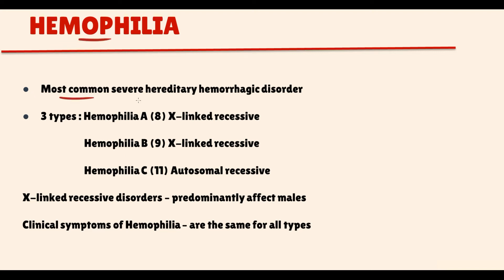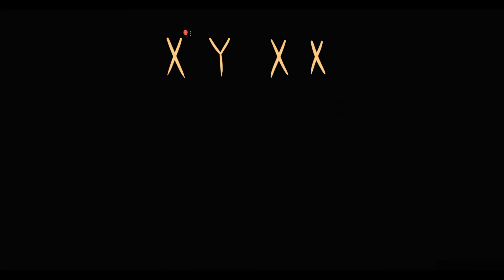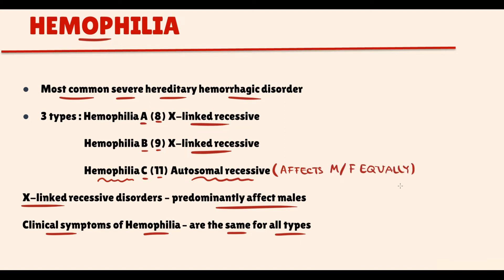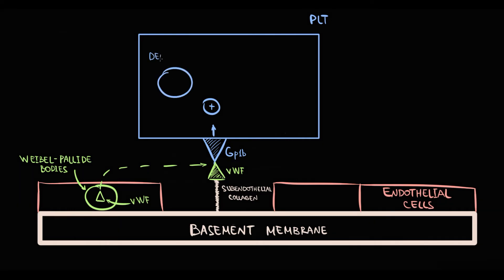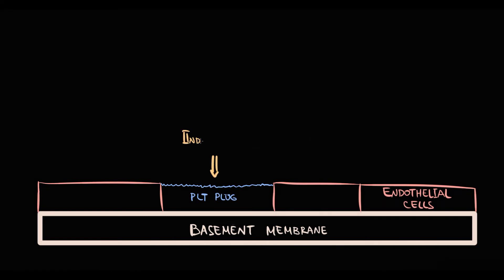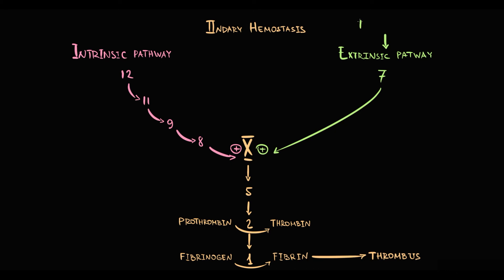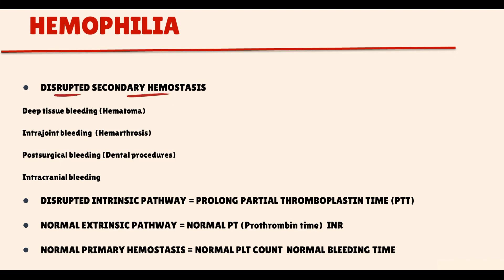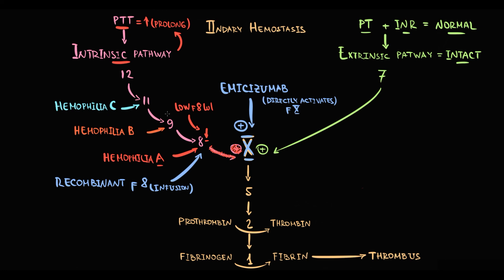HEMOPHILIA Pathogenesis Mechanism of clinical symptoms Treatment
00:00 Hemophilia Overview
0:25 How Hemophilia is inherited
2:20 Hemostasis Review
5:45 Hemophilia types and pathogenesis
6:50 Clinical picture
7:34 Treatment